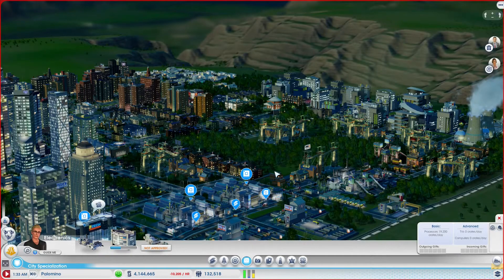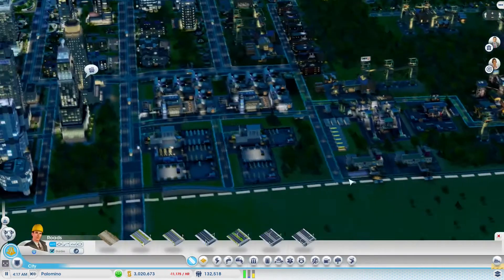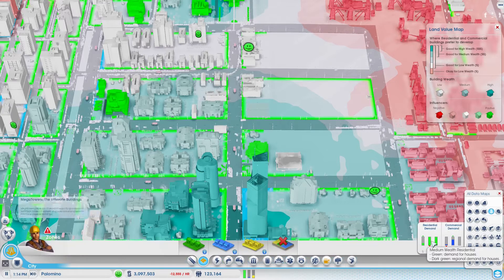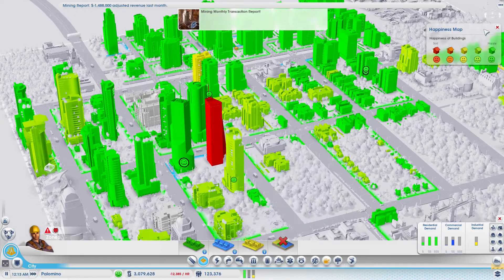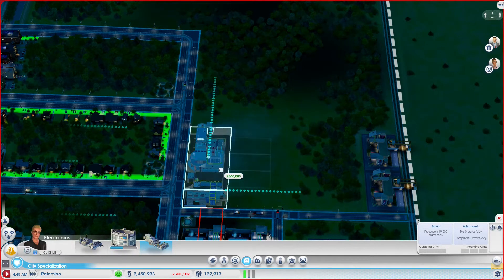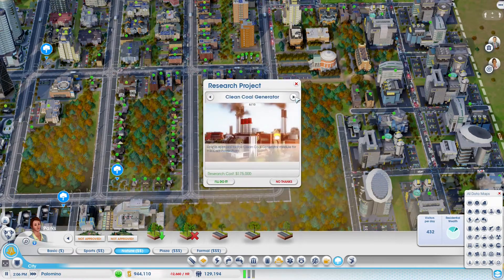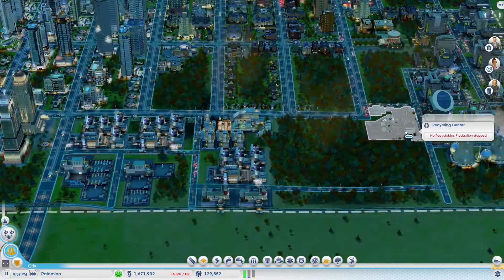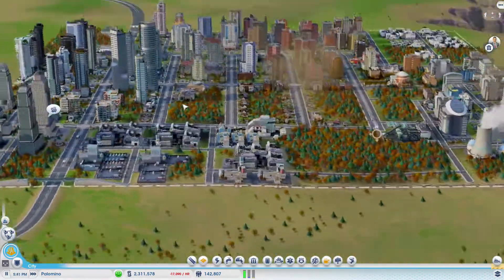Let's Play Simcity - Season 1 - Episode 11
A casual and relaxing playthrough of Simcity. Join us on this adventure and we hope you enjoy watching the content just as much as we do playing it!